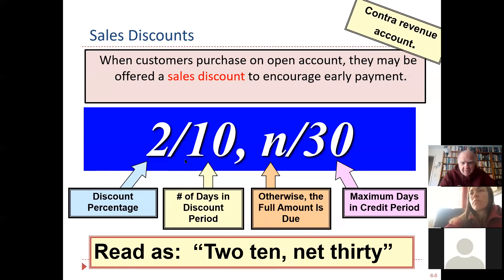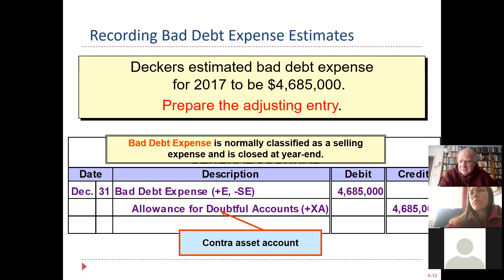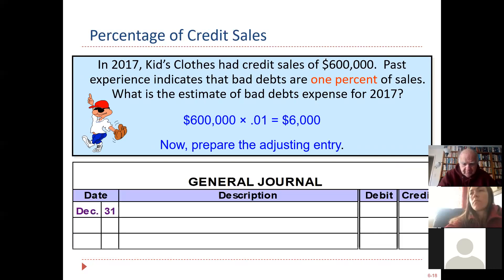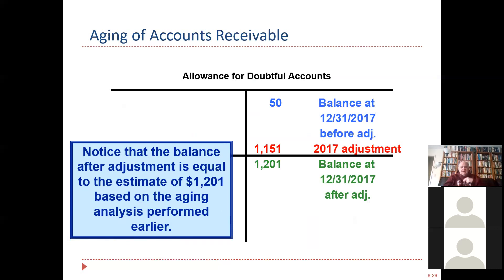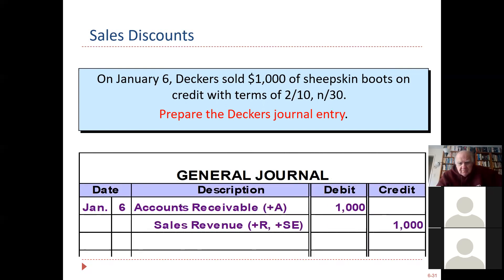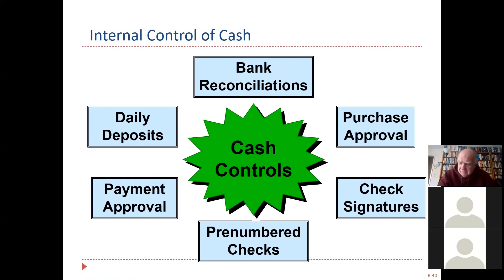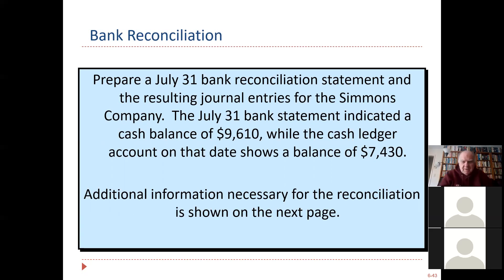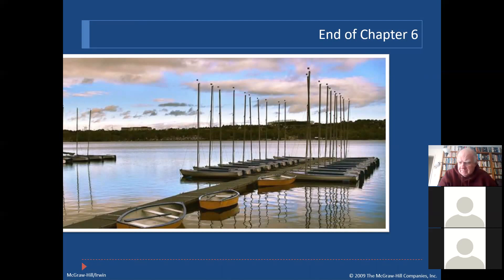Chapter 6 ACC 230